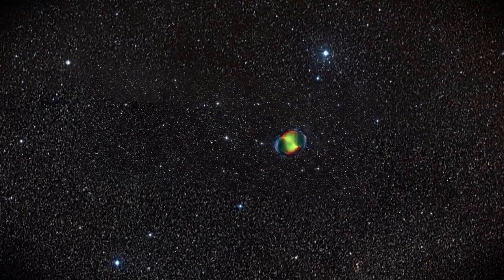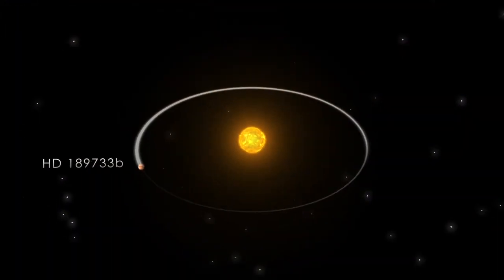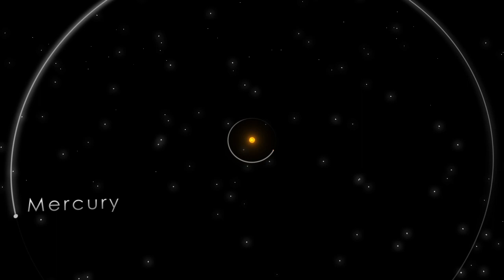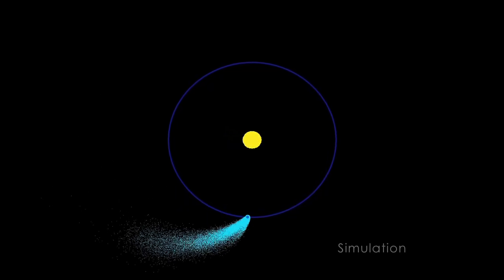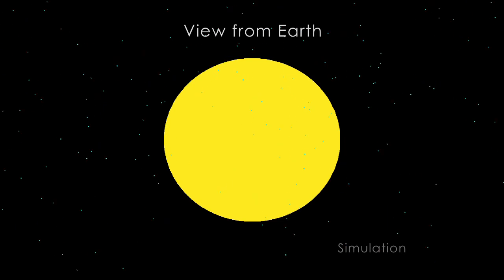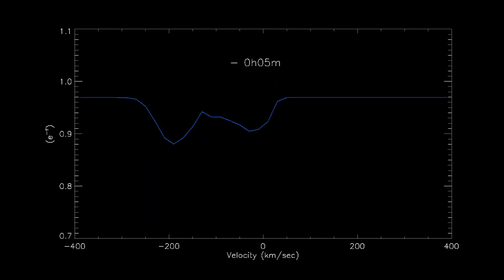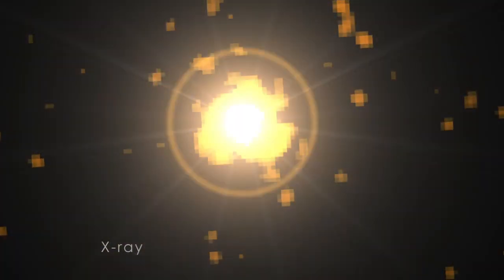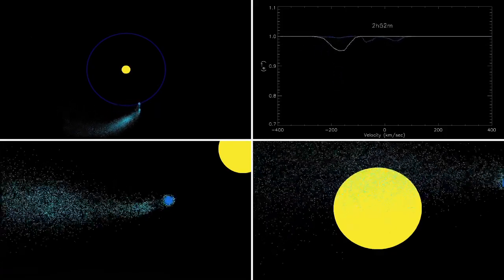NASA | Hubble & Swift Detect First-ever Changes in an Exoplanet Atmosphere (HD)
Grazie al telescopio spaziale NASA/ESA Hubble, i ricercatori hanno osservato che, dopo una violenta tempesta stellare, l'atmosfera del pianeta extrasolare HD 189733b ha cominciato letteralmente a evaporare.

Il team francese ha osservato l'esopianeta e la sua atmosfera con il metodo del transito, in due periodi tra il 2010 e il 2011, proprio quando la silhouette del pianeta lasciava la sua firma sulla stella HD 189733A, molto simile al Sole. HD 189733b è, invece, un pianeta gassoso come il nostro Giove e orbita ad una distanza molto ravvicinata alla sua stella (solo un trentesimo della distanza Terra/Sole). Questo porta la temperatura sul pianeta anche fino a 1000 gradi centigradi. L'atmosfera dell'esopianeta è continuamente sottoposta a violente radiazioni di ultravioletti e raggi-X.

È proprio tra la prima e la seconda osservazione che i ricercatori hanno notato il cambiamento nell'atmosfera del pianeta. "Nel 2010 -- dice Lecavelier -- le rilevazioni non mostravano affatto l'atmosfera. Abbiamo capito di aver scoperto qualcosa solo con i successivi studi". Lecavelier, grazie alla scoperta, non ha solo confermato che l'atmosfera dei pianeti può evaporare se sottoposta a determinate condizioni, ma ha anche studiato quali di queste condizioni fisiche portano al cambiamento di stato dell'atmosfera.

L'evaporazione (la scia nera nella foto) non è stata causata dalle alte temperature del pianeta, ma da radiazioni ultraviolette e da raggi-X provenienti dalla stella madre, 20 volte più potenti rispetto alle radiazioni del nostro Sole. I raggi-X sono talmente potenti da riscaldare il gas presente nell'atmosfera fino a decine di migliaia di gradi, tanto da uscire dal raggio gravitazionale del pianeta.

Le osservazioni permetteranno futuri studi sulle condizioni climatiche dei pianeti fuori del nostro Sistema Solare.

Hubble & Swift Detect First-ever Changes in an Exoplanet Atmosphere

An international team of astronomers using data from NASA's Hubble Space Telescope has detected significant changes in the atmosphere of a planet located beyond our solar system. The scientists conclude the atmospheric variations occurred in response to a powerful eruption on the planet's host star, an event observed by NASA's Swift satellite.

The exoplanet is HD 189733b, a gas giant similar to Jupiter, but about 14 percent larger and more massive. The planet circles its star at a distance of only 3 million miles, or about 30 times closer than Earth's distance from the sun, and completes an orbit every 2.2 days. Its star, named HD 189733A, is about 80 percent the size and mass of our sun.

Astronomers classify the planet as a "hot Jupiter." Previous Hubble observations show that the planet's deep atmosphere reaches a temperature of about 1,900 degrees Fahrenheit (1,030 C).

HD 189733b periodically passes across, or transits, its parent star, and these events give astronomers an opportunity to probe its atmosphere and environment. In a previous study, a group led by Lecavelier des Etangs used Hubble to show that hydrogen gas was escaping from the planet's upper atmosphere. The finding made HD 189733b only the second-known "evaporating" exoplanet at the time.

The system is just 63 light-years away, so close that its star can be seen with binoculars near the famous Dumbbell Nebula. This makes HD 189733b an ideal target for studying the processes that drive atmospheric escape.

When HD 189733b transits its star, some of the star's light passes through the planet's atmosphere. This interaction imprints information on the composition and motion of the planet's atmosphere into the star's light.

In April 2010, the researchers observed a single transit using Hubble's Space Telescope Imaging Spectrograph (STIS), but they detected no trace of the planet's atmosphere. Follow-up STIS observations in September 2011 showed a surprising reversal, with striking evidence that a plume of gas was streaming away from the exoplanet.

The researchers determined that at least 1,000 tons of gas was leaving the planet's atmosphere every second. The hydrogen atoms were racing away at speeds greater than 300,000 mph.

Because X-rays and extreme ultraviolet starlight heat the planet's atmosphere and likely drive its escape, the team also monitored the star with Swift's X-ray Telescope (XRT). On Sept. 7, 2011, just eight hours before Hubble was scheduled to observe the transit, Swift was monitoring the star when it unleashed a powerful flare. It brightened by 3.6 times in X-rays, a spike occurring atop emission levels that already were greater than the sun's. Astronomers estimate that HD 189733b encountered about 3 million times as many X-rays as Earth receives from a solar flare at the threshold of the X class.